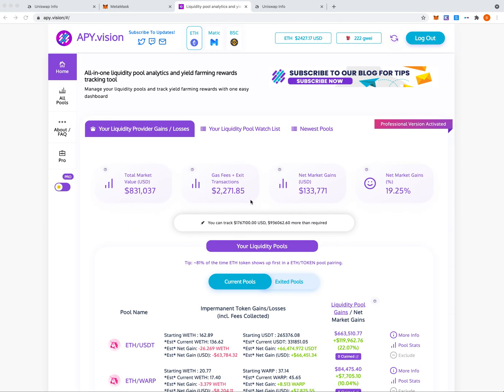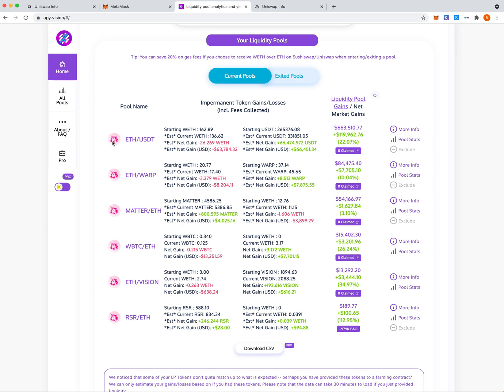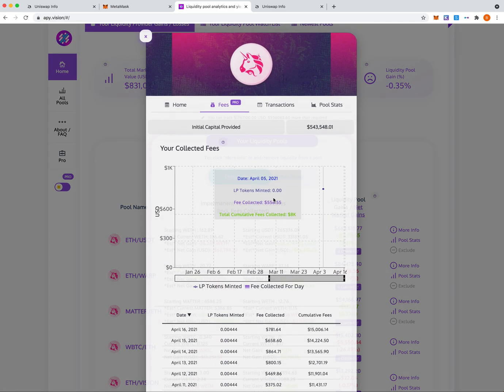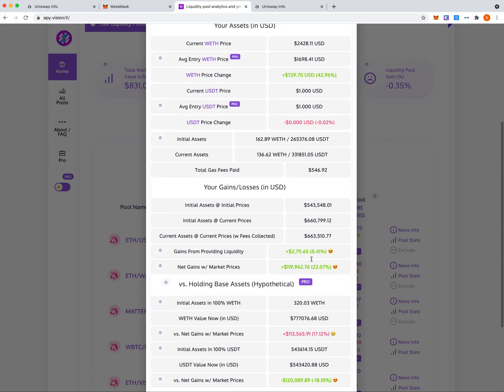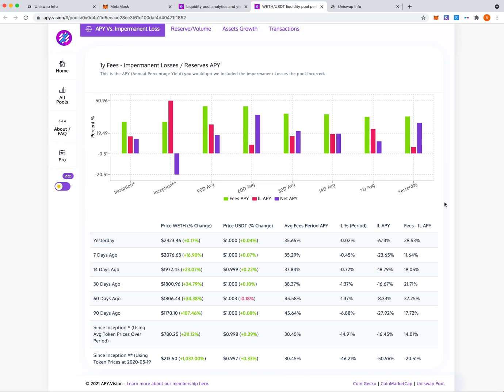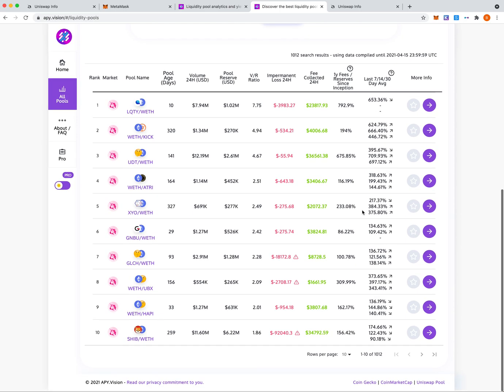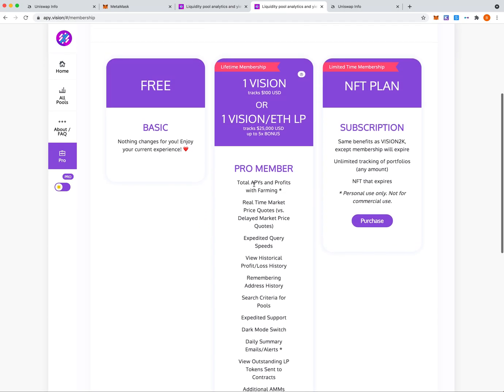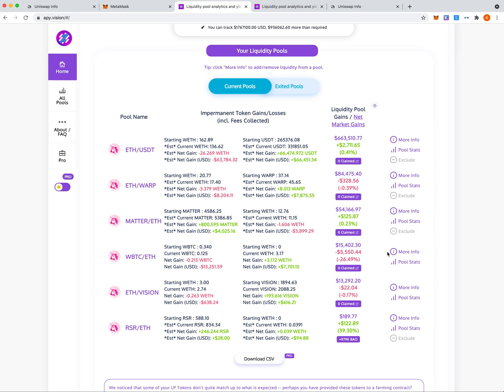Why APV.Vision is important to all Defi Farmer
This video explain why you will want be a pro member on APY.Vision if you plan on getting into Defi Farming at a large scale